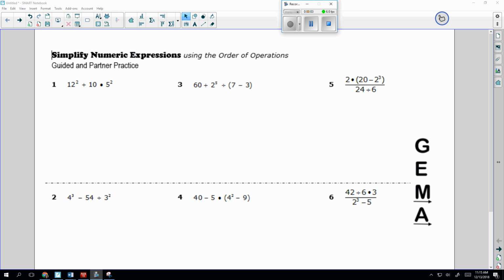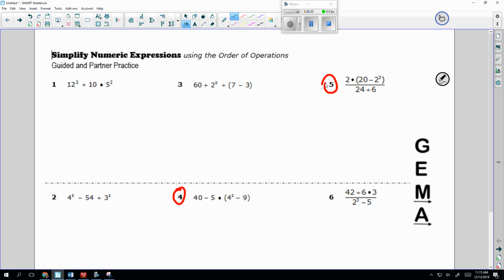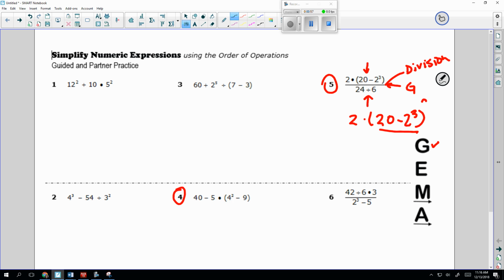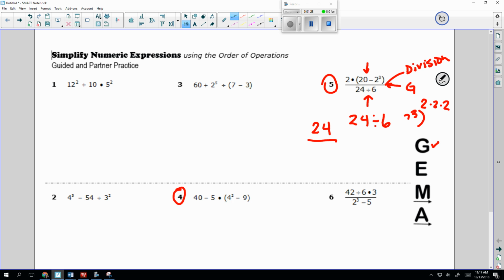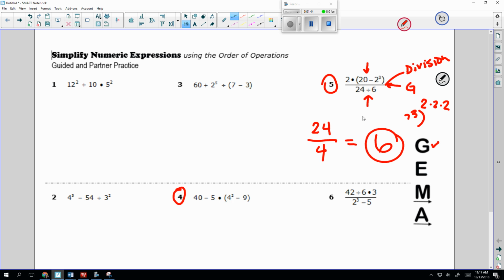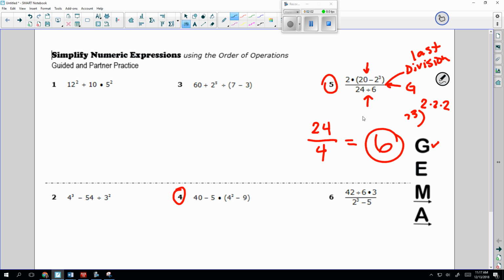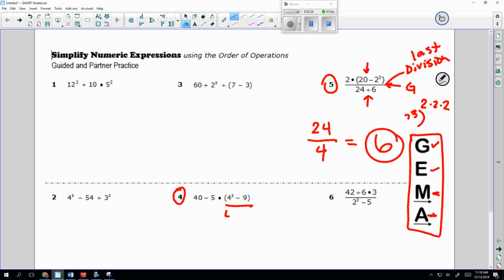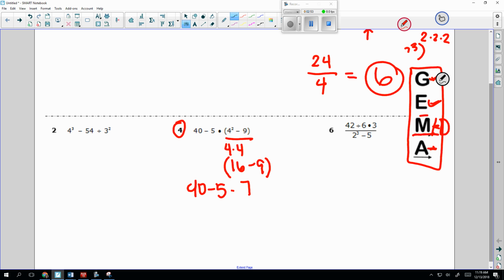Order of operations Notes PAP